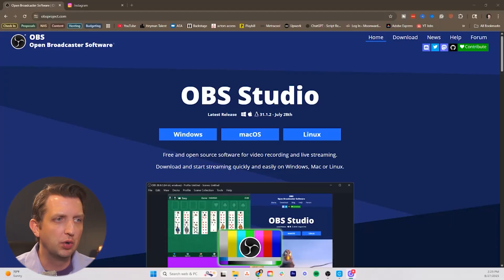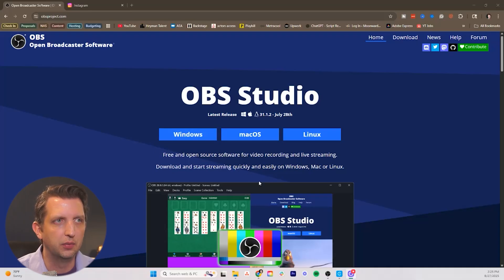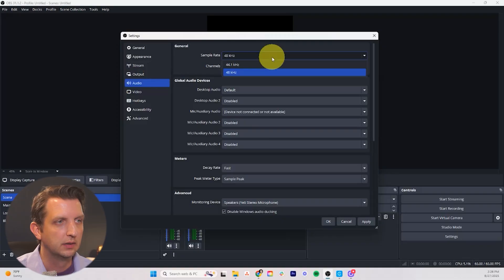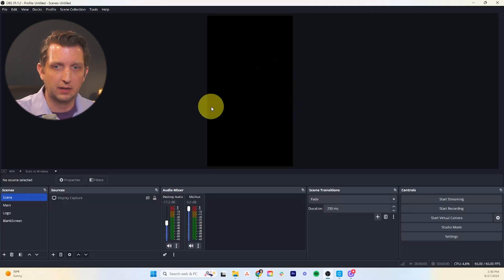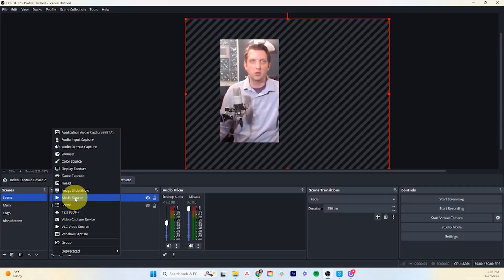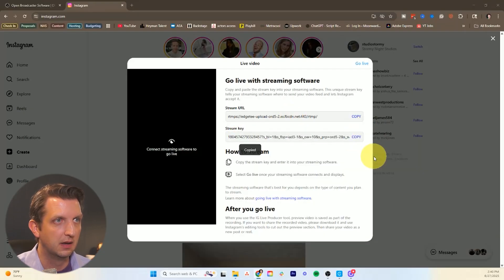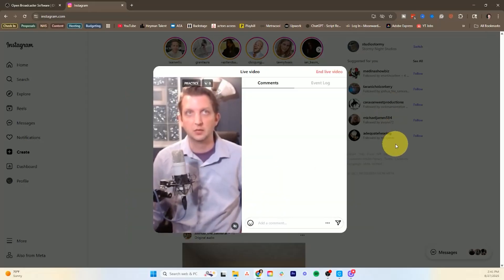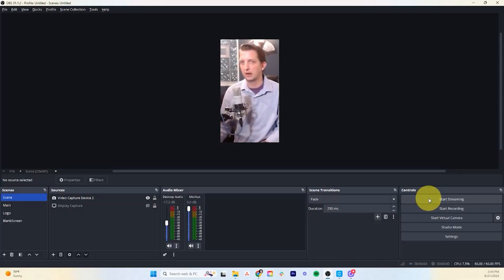How To Live Stream On Instagram like a Pro with OBS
This is my simple way to go live on Instagram using OBS from my computer. I show how to set up OBS for vertical video, change all the right settings, and connect it to Instagram with a stream key.

This helps me live stream things like gameplay, screen shares, or reactions with way more control than just using the Instagram app. I walk through adding your webcam, setting up your layout, and starting the stream. If you want to go live on Instagram with more features, this is how I do it.